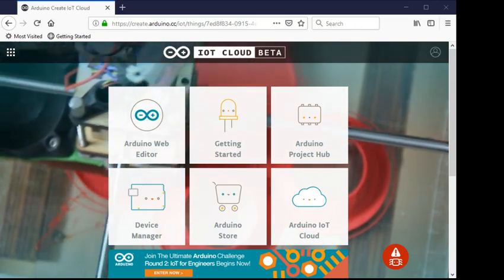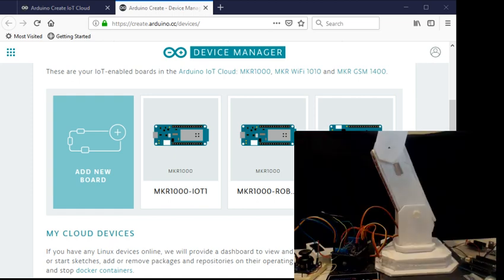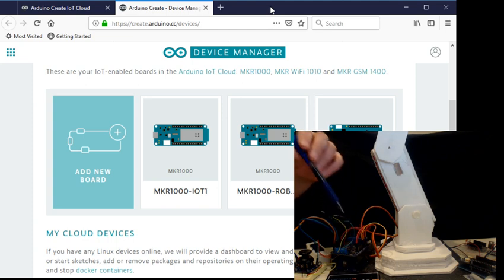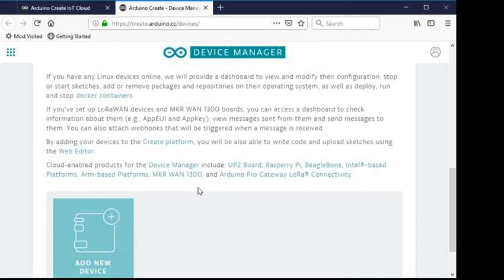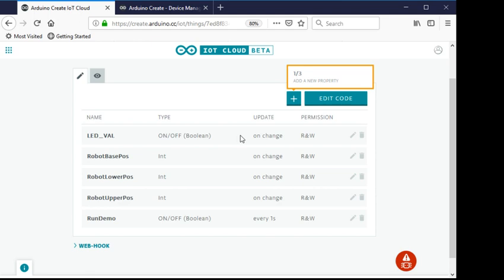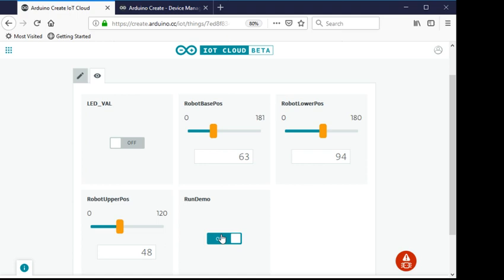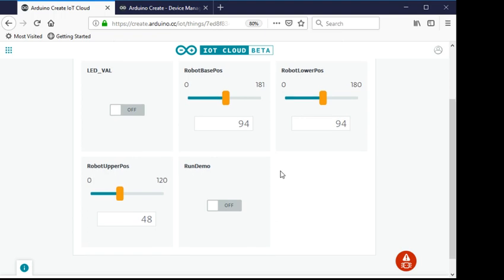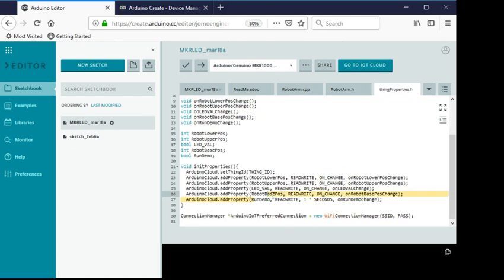Robot Arm control in Arduino IoT Cloud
This is an example of my Foam Core Robot Arm being controller from the Arduino IoT Cloud software.   The Roboat Arm is physically controlled my a Arduino MKR1000 mounted on a MKR2UNO Adapter Board and a Make Motor and R/C Shield.  The MKR1000 is controlled by the Arduino IoT Cloud via WiFi.    NOTE: At a bout 5:45 into the video I show the Robot Arm being controlled but did not have the Web CAM active so there is no video but I do repeat this later in the video.